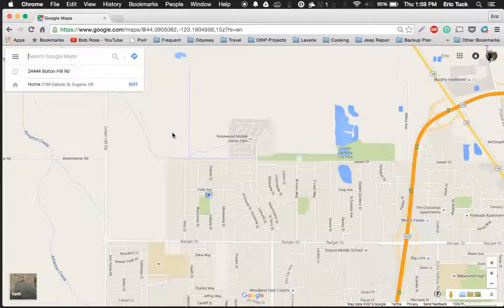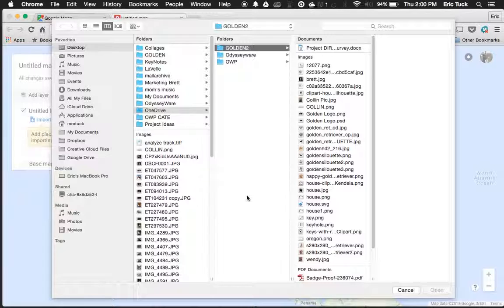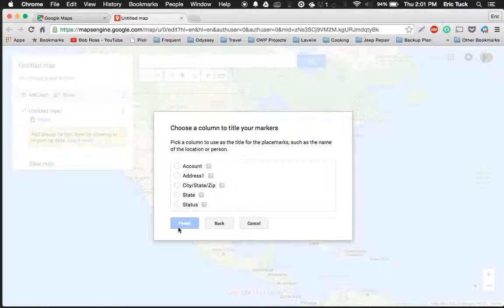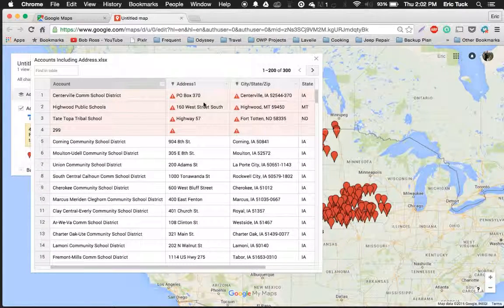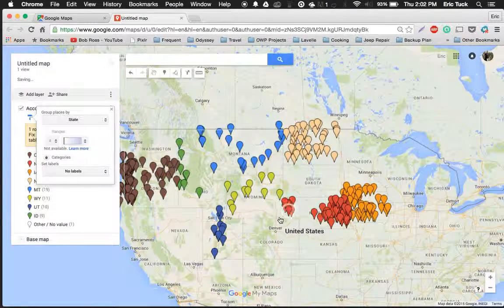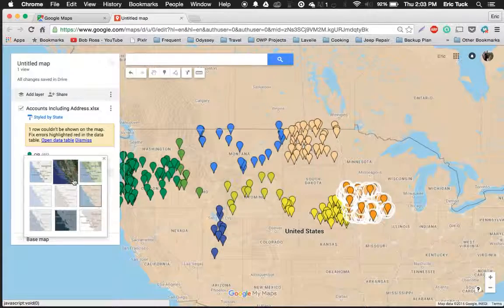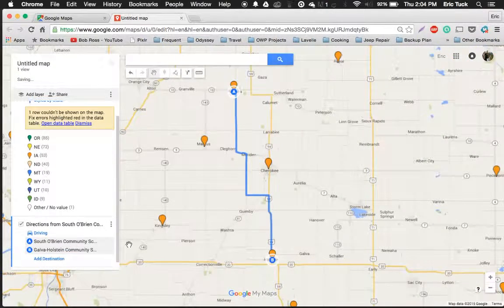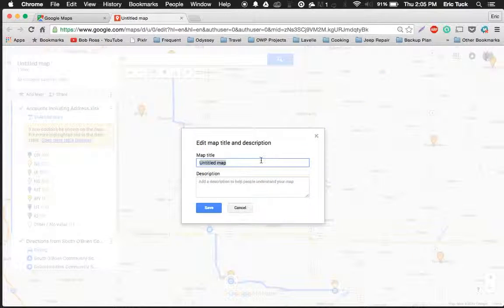Google Mapping Accounts